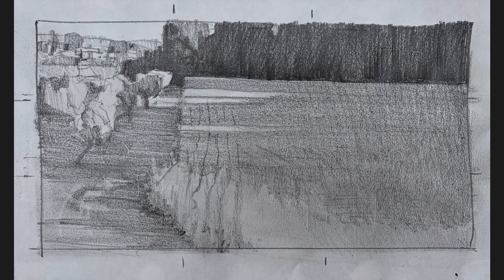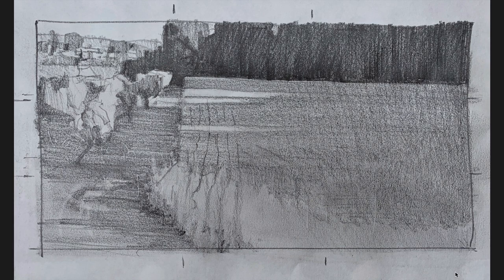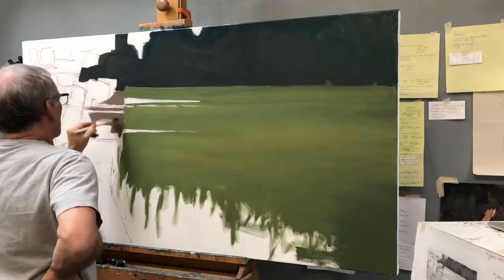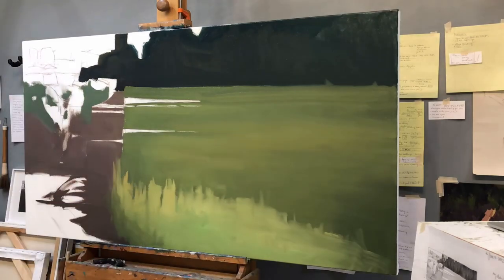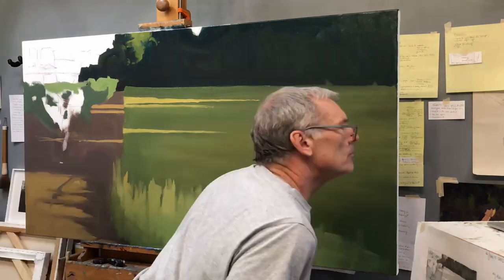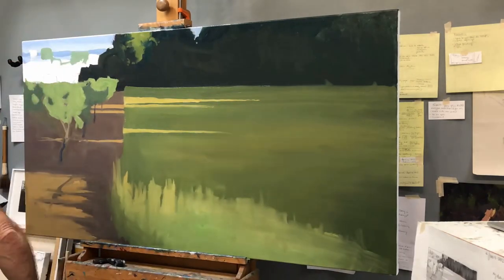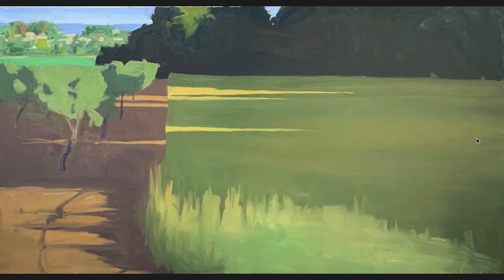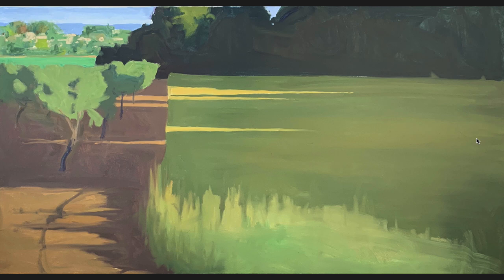How to Add Drama with Shadows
Last week we looked at how shadows help us create the illusion of form in still life. This week we will look at the same thing but in the landscape. I'll go through several steps, photo reference, a one minute demo of my thumbnail or roadmap, a more finished drawing, a 20 sec time-lapse of my blocking the painting, quite big at 36 x 60, and then a photo of the finished block in. Still lots of work to do to finish the painting but the foundation is laid.